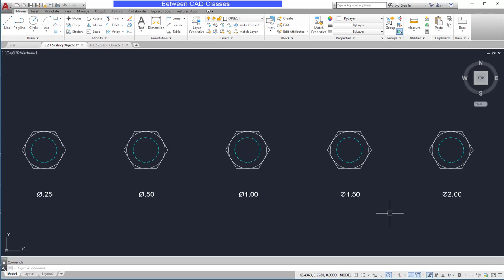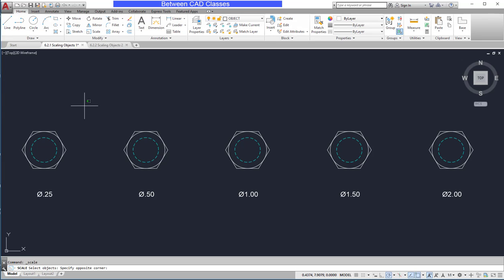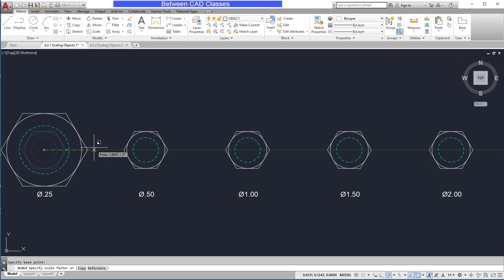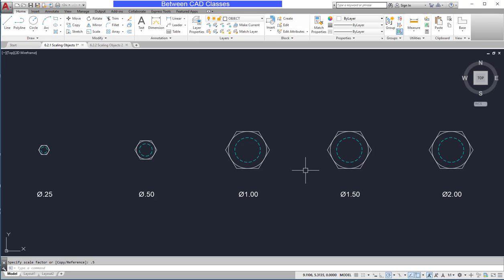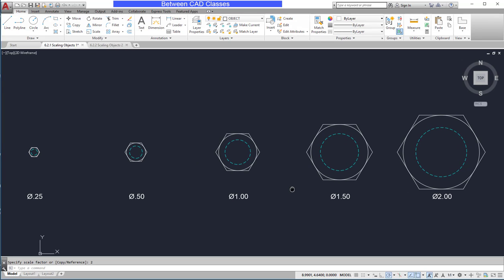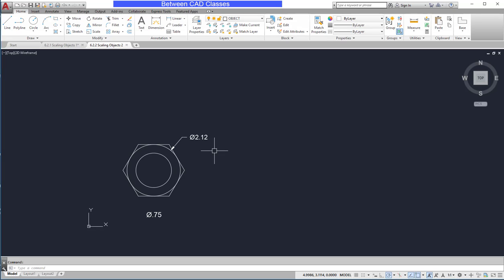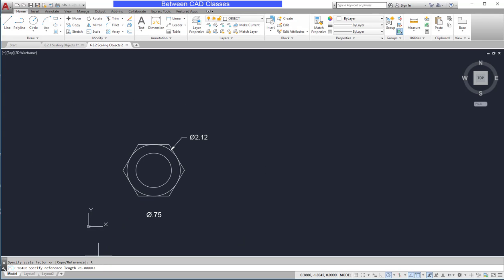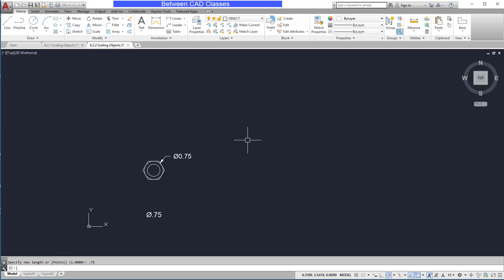Scaling Objects in AutoCAD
In this video you will learn to use the Scale command in AutoCAD.